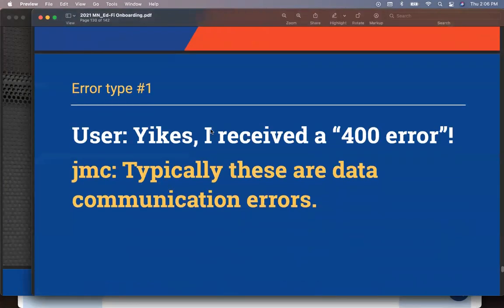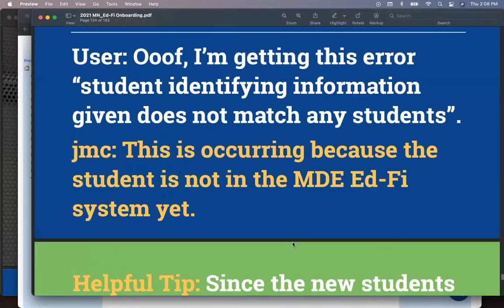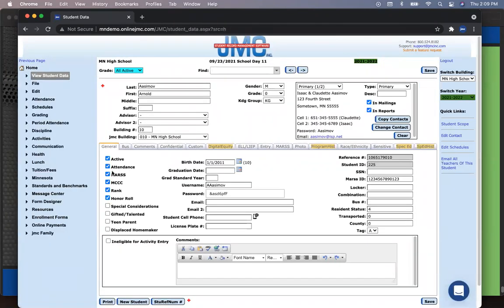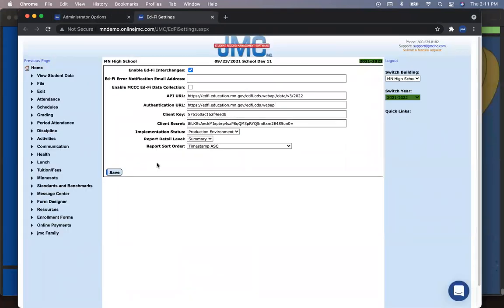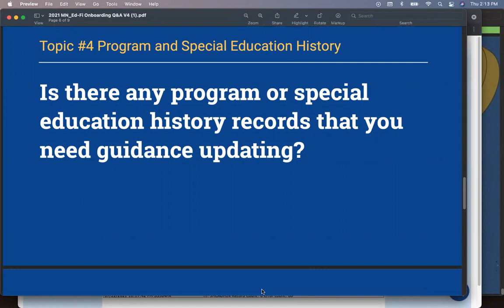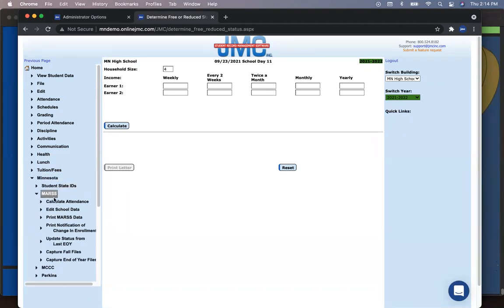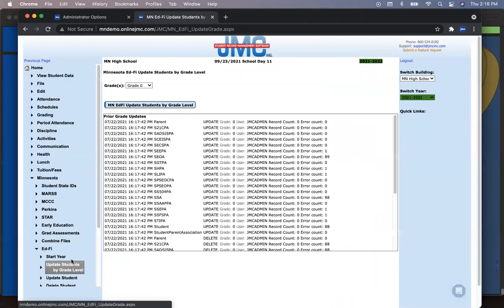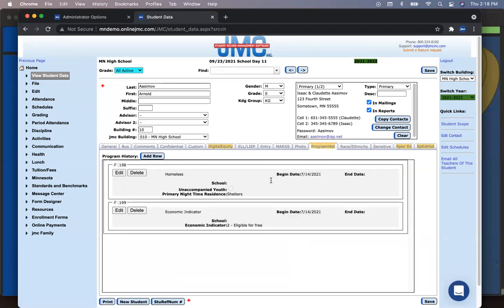092321 2021 MN Ed Fi Onboarding Q&A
Is your Minnesota school district transitioning to the Ed-Fi form of data collection for the 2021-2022 school year? Join us on Thursday, September 23, 2:00-3:00 to get all of your Ed-Fi transition questions answered. This session will help to keep you moving towards Ed-Fi state reporting success.